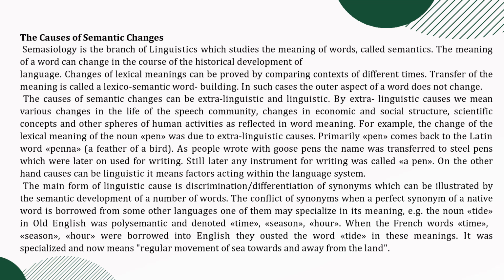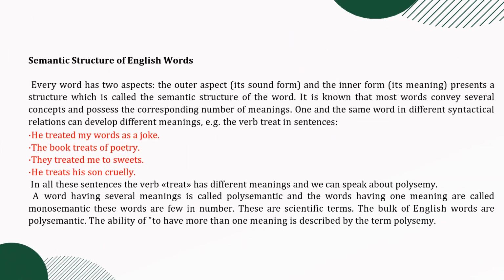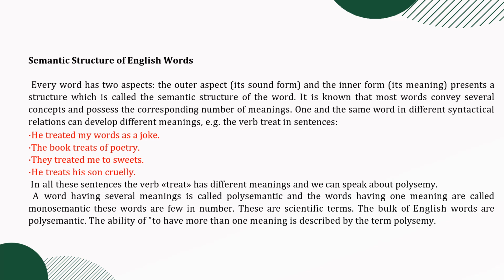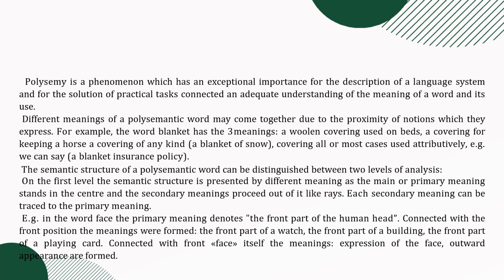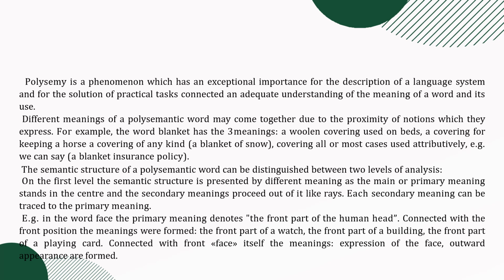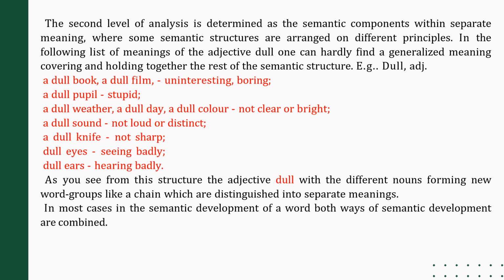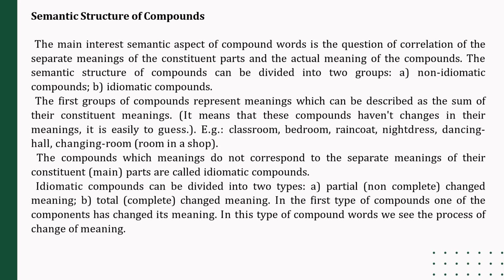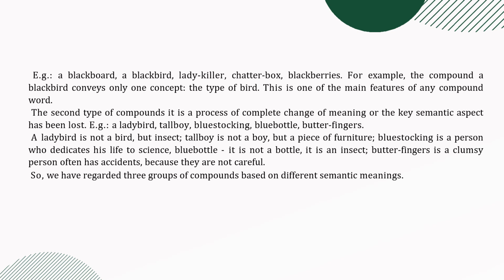Lexicology. Lecture 5. Semasiology - Kulpash Koptleuova.